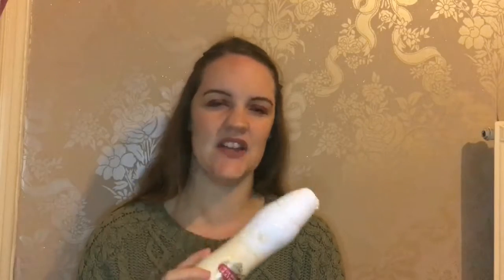SUPERDRUG HAUL | Drugstore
Is it the weekend yet?! Hope you are having a great week so far. Today’s video is a little Superdrug haul I did last week. It wasn’t until I was editing this video that I realised I was sitting slightly off centre, so annoying I’m sorry!

Makeup Revolution Conceal and Define
Makeup Revolution Duo Brow Pencil
Makeup Revolution Highlighter Golden Lights
Maybelline Superstay Matte Ink Seductress
Maybelline Age Rewind Eye Concealer
Rimmel Eye Makeup Remover
Imperial Leather Foamburst
Nivea In Shower Moisturiser